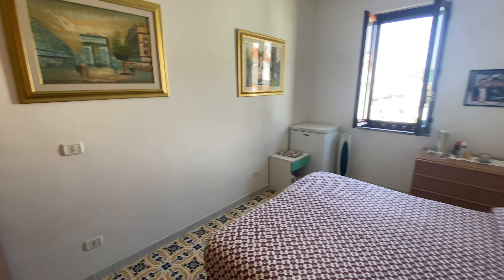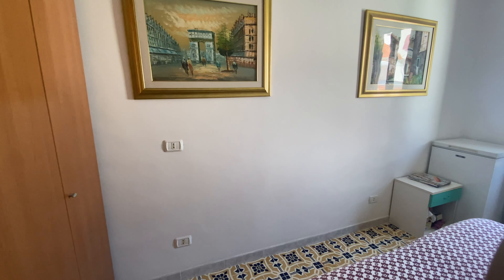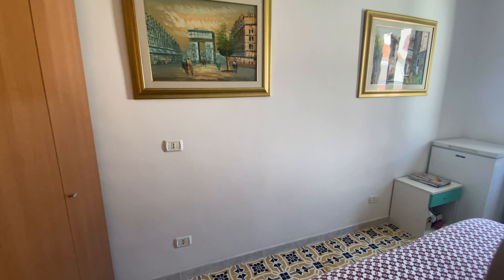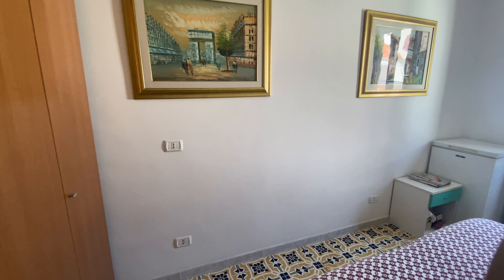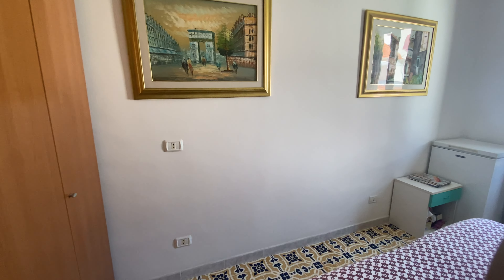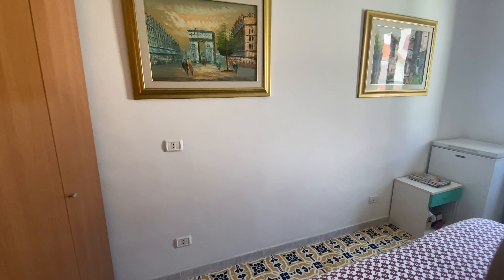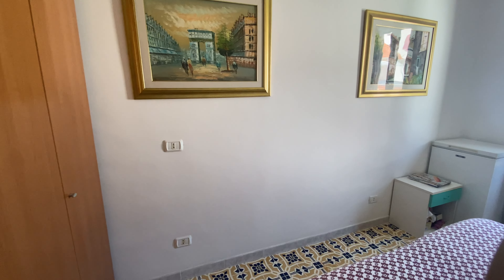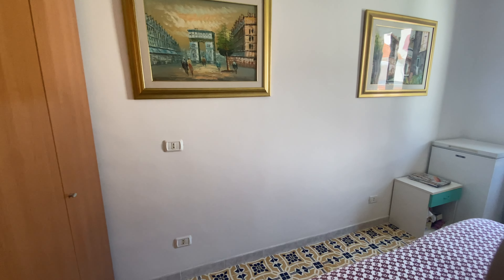Calabria Property Alert! GORGEOUS, Completely Turnkey Apartment in Guardia Piemontese, Calabria!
Today we went a bit farther south along the coast. It was a stunningly pretty drive to a cute little town right on the sea. This house is walking distance to the beach, the train station, all services and is completely set up for someone to move right in!